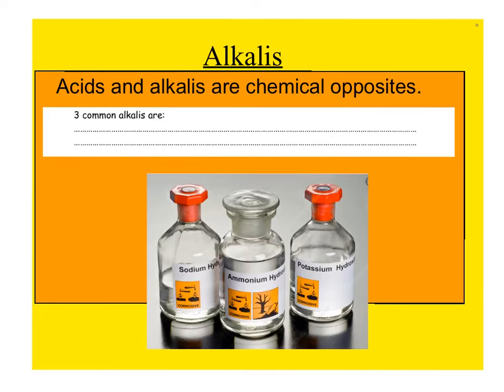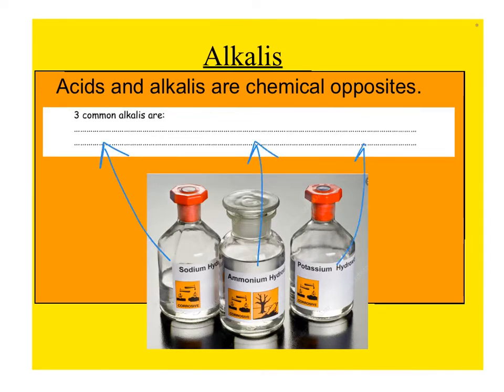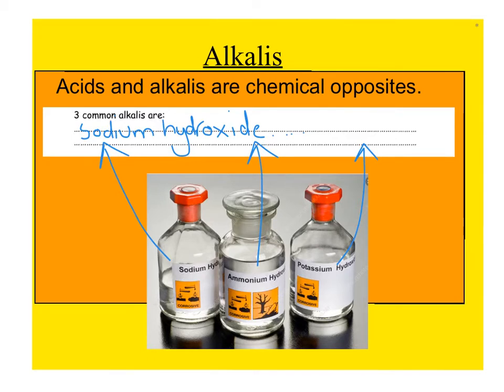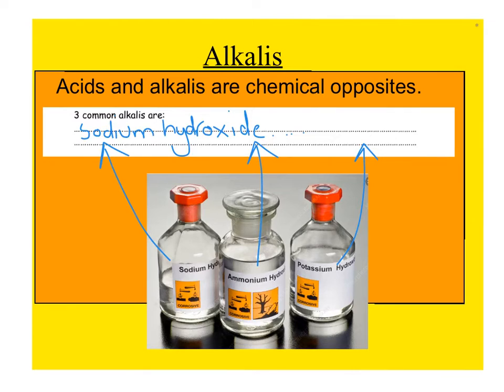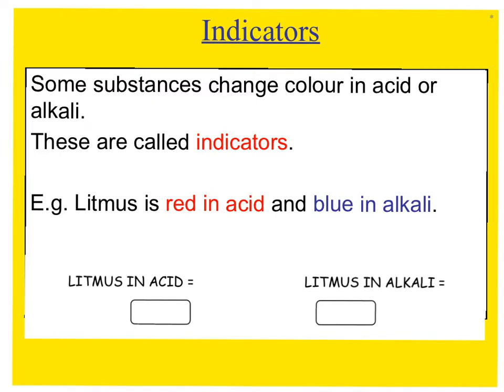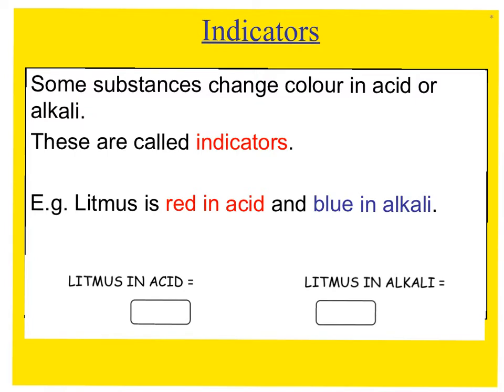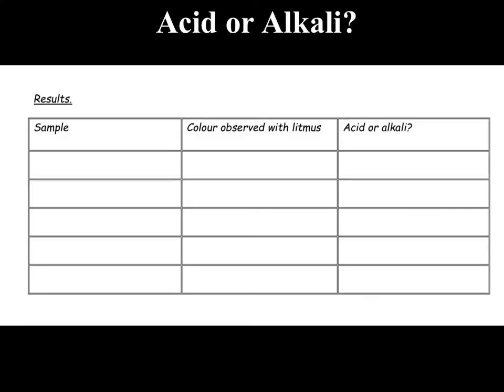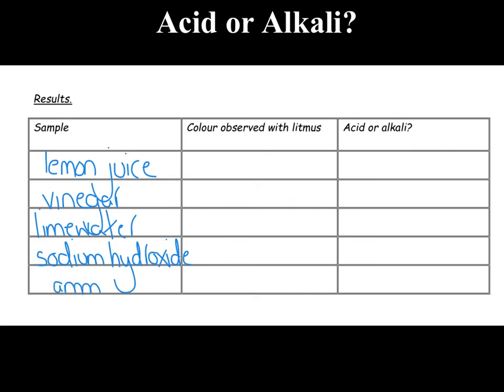Alkalis and Indicators